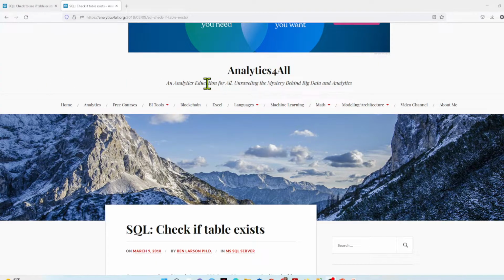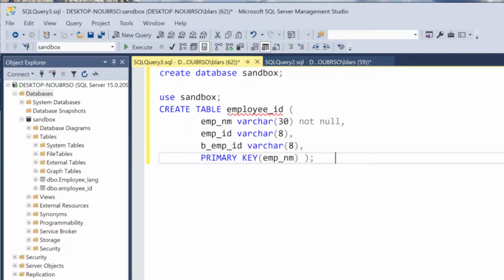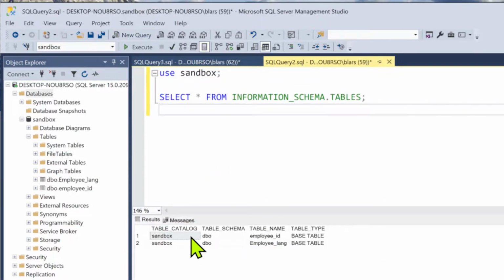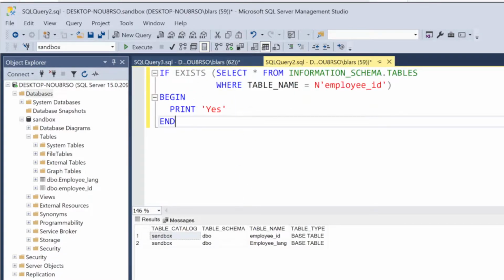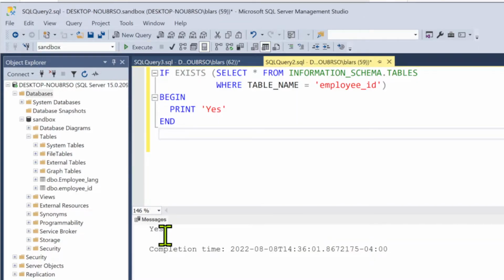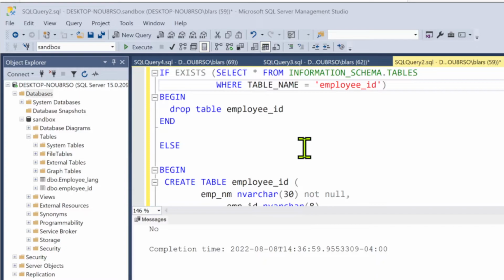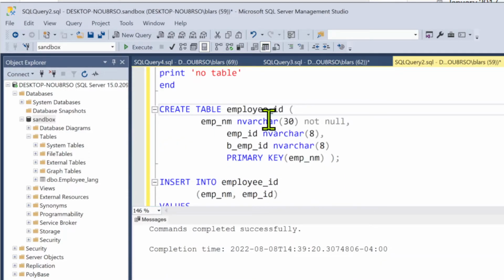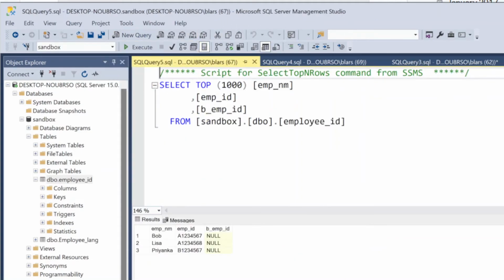SQL Server - Check to see if a table exists